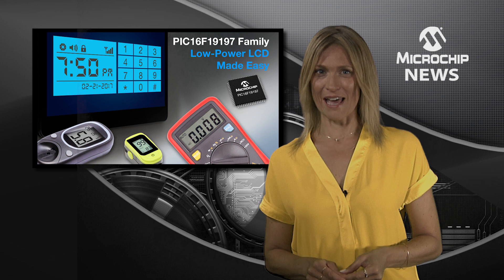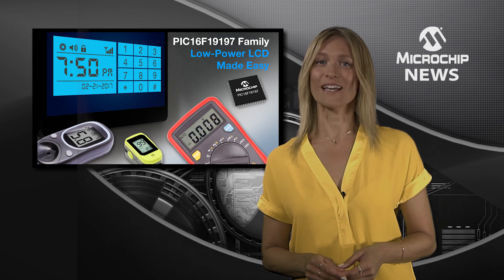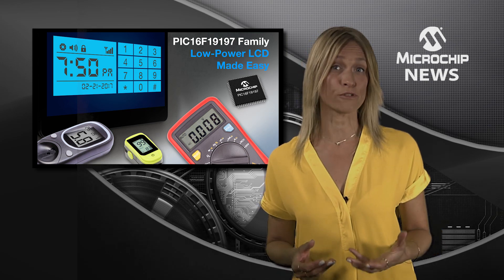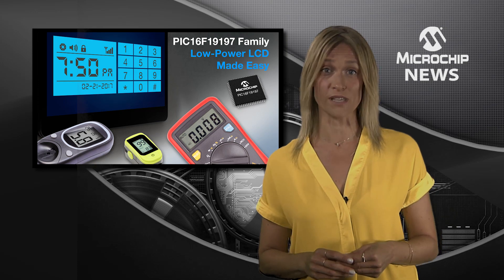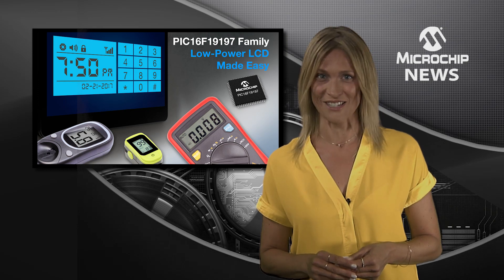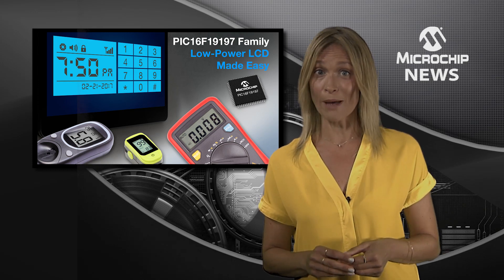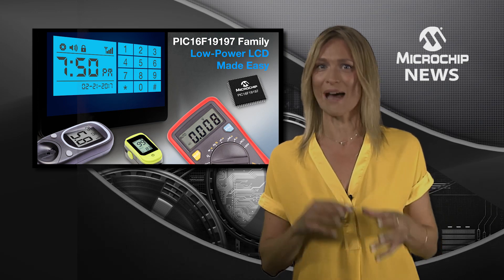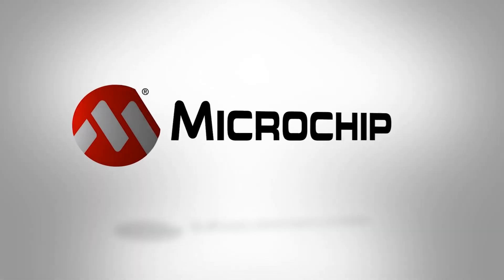Microchip Simplifies the Design of Low Power LCD Applications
[MNV306] First 8-bit MCUs optimized for low-power touch-enabled LCD.